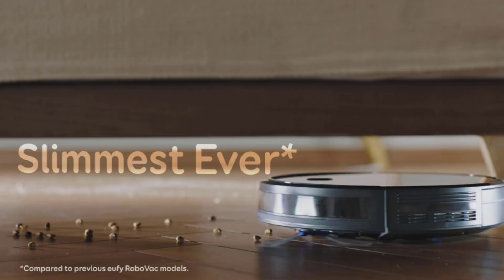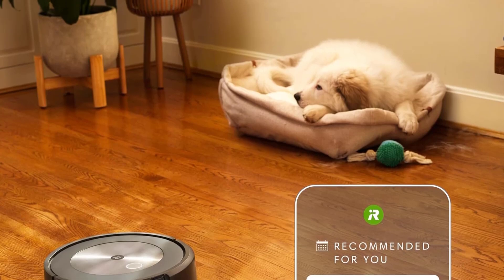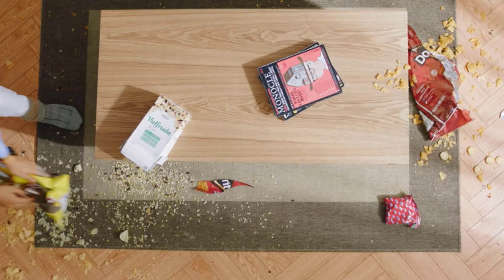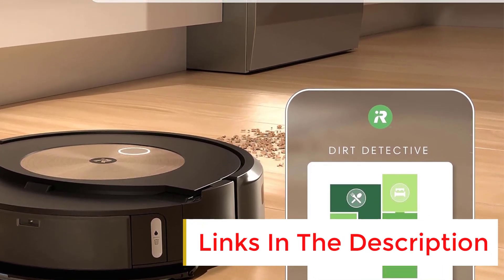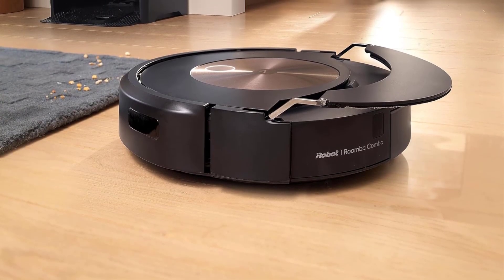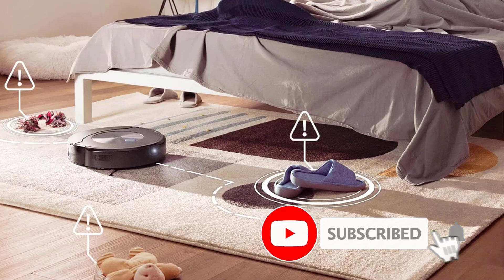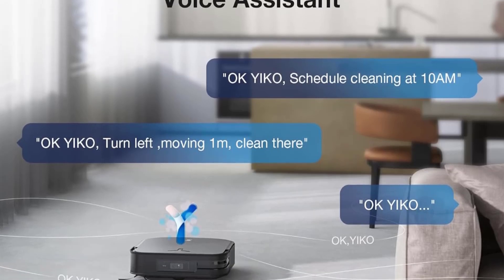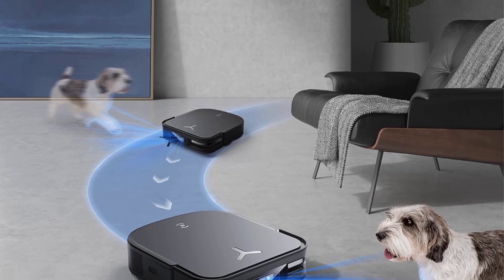Best Robot Vacuums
Best Best Robot Vacuums link in the aliexpress

📌amazon link📌

No 1. iRobot Roomba j7+.

No 2. Eufy BoostIQ RoboVac 11S (Slim).

No 3. iRobot Roomba Combo j9+.

No 4. iRobot Roomba Combo j7+.

No 5. Ecovacs Deebot X2 Omni.

Want a cleaner home with less effort? In this video, we explore the best robot vacuums of 2024, showcasing models that offer superior cleaning power, smart features, and hassle-free maintenance. Whether you're dealing with pet hair, hardwood floors, or tight spaces, we have the perfect robot vacuum for you!

In this video, we listed the Best Robot Vacuums that are available on the market for their true quality, actually, I tried to make the list based on their popularity quality-price durability user opinions and more.